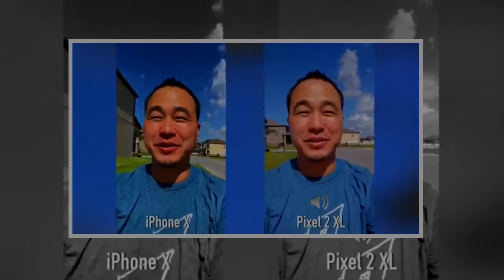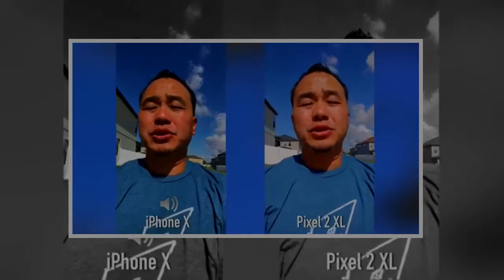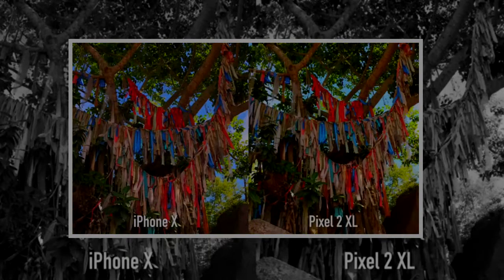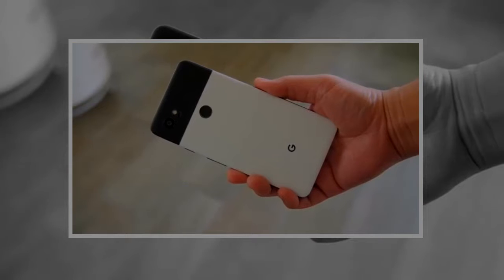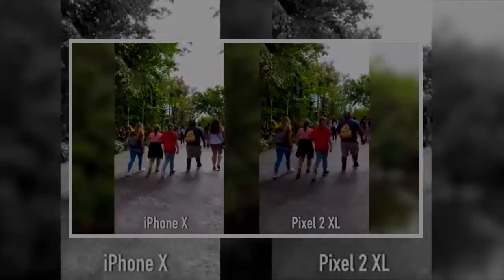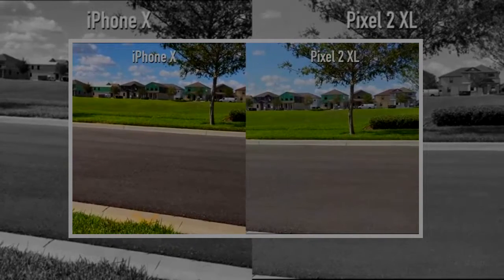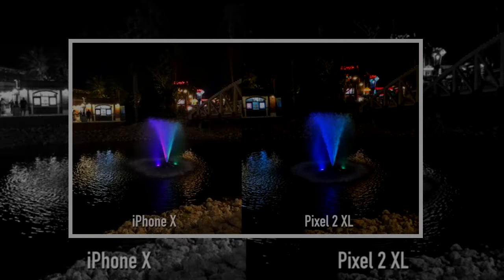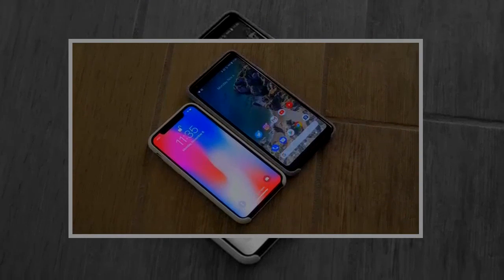iPhone X vs Pixel 2 XL Full Camera Test Comparison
Here is my Apple iPhone X vs Google Pixel 2 XL Camera comparison Full iPhone X review and unboxing vs iPhone 8 and 8 Plus coming soon with full camera revie... . Video Title iPhone X vs Pixel 2 XL Full Camera Test Comparison .